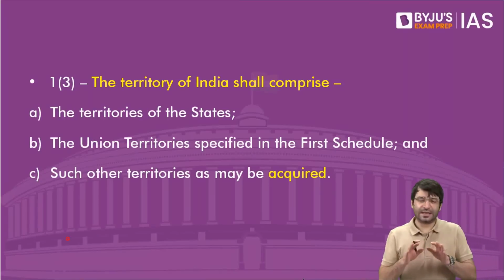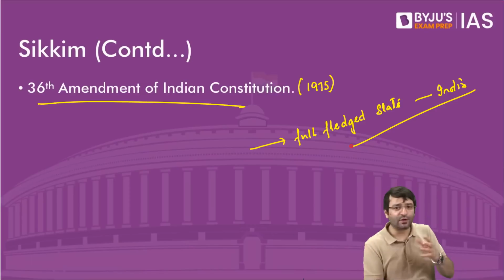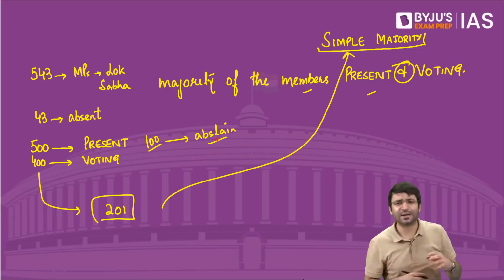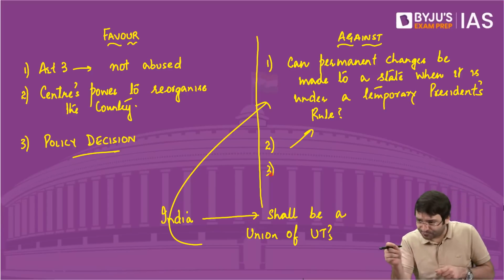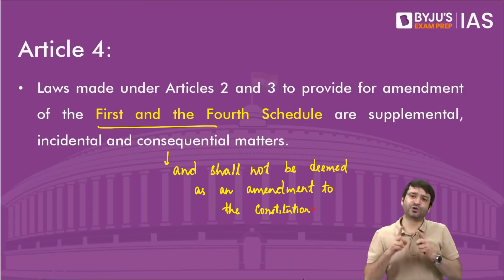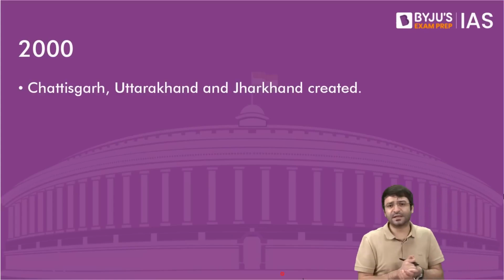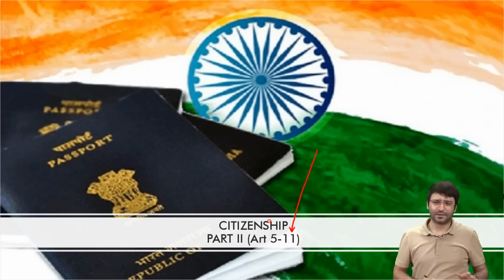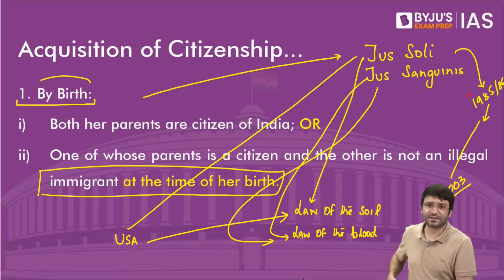3 Indian Polity Lecture 3